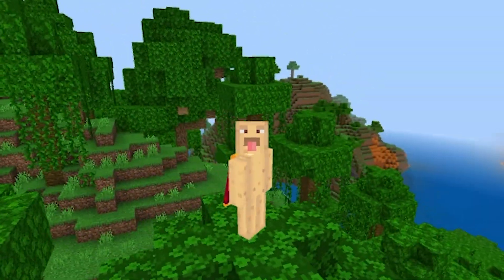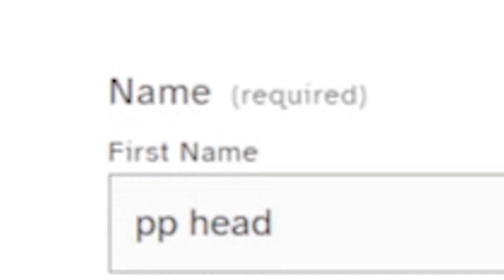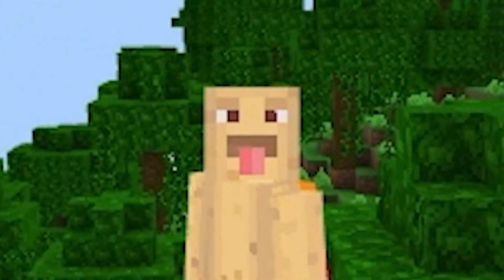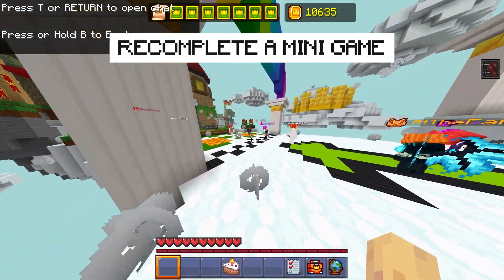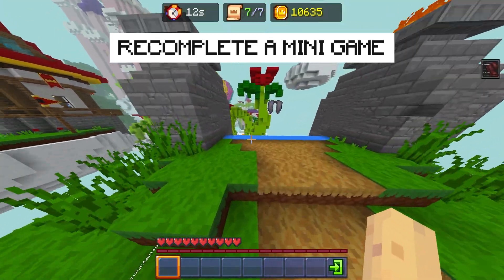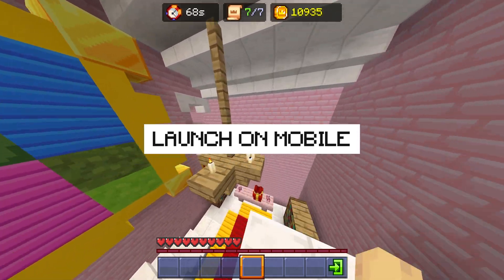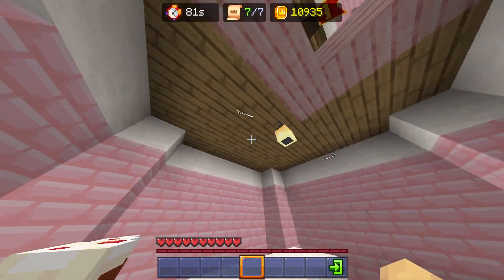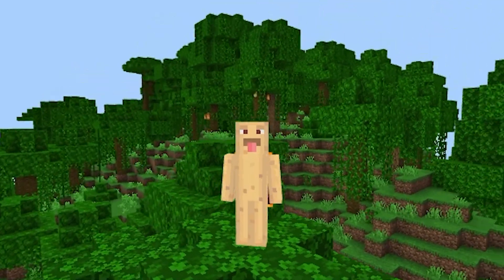MCC Cape Not Appearing FIX (Bedrock / Java)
Fix for the brand new MCC Cape
Just sub ❤️

Timestamps :)
0:00 - Intro
0:17 - Restart Game
0:29 - Recomplete Minigame
0:53 - Launch On Mobile
1:11 - Explanation